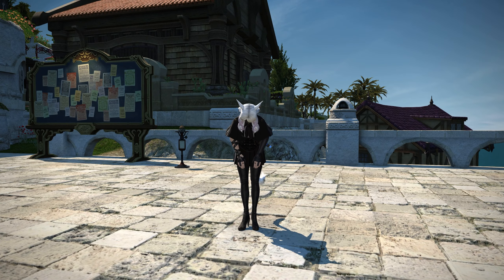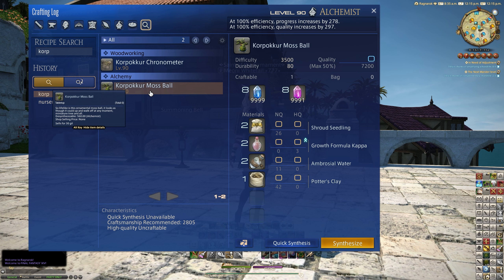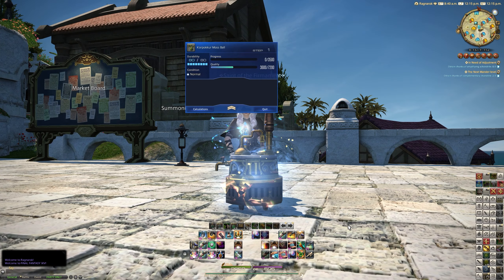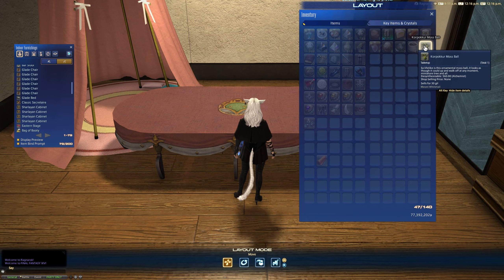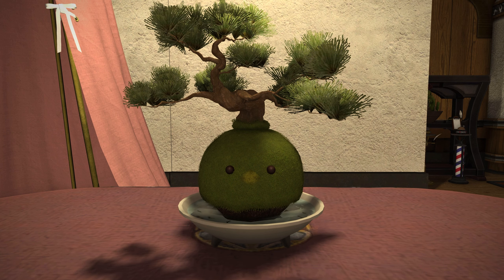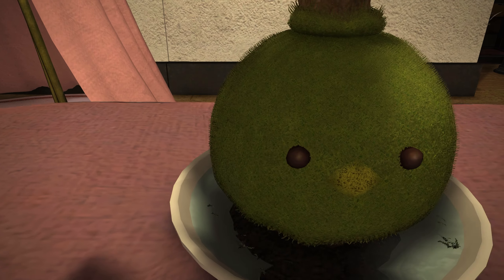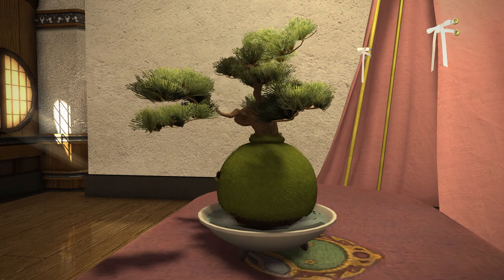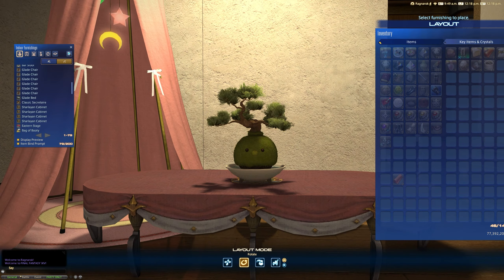FFXIV: Korpokkur Moss Ball - 6.55 Housing